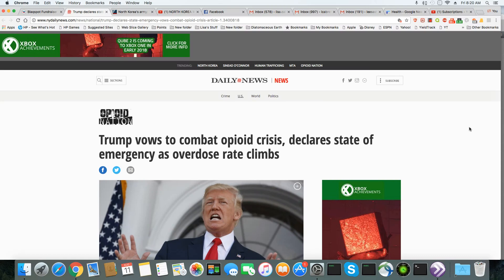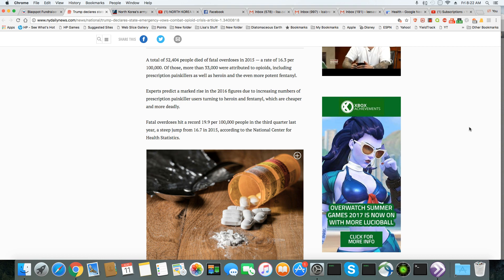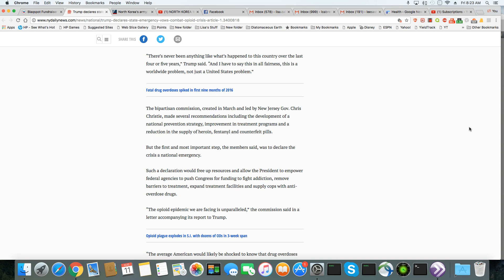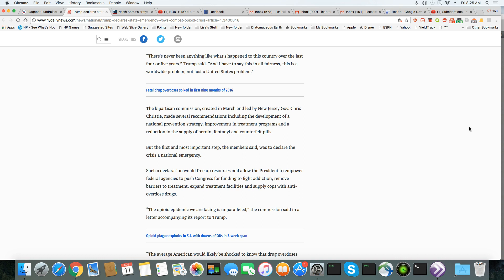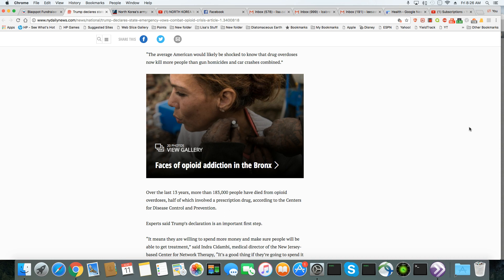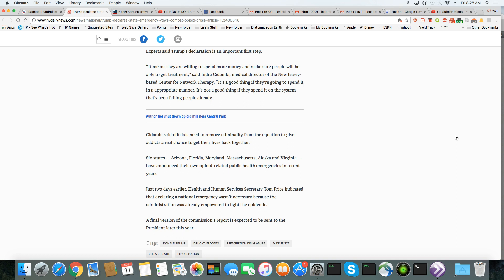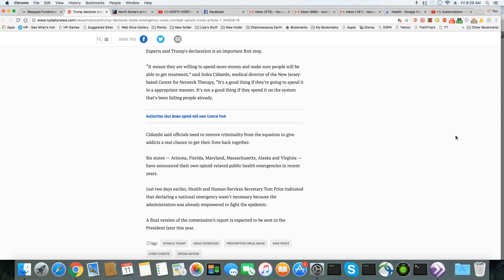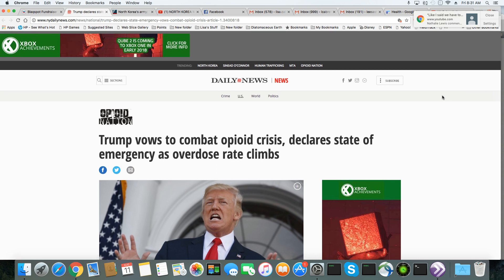Trump Declares The Opioid Plague A National Emergency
Trump vows to combat opioid crisis, declares state of emergency as overdose rate climbs